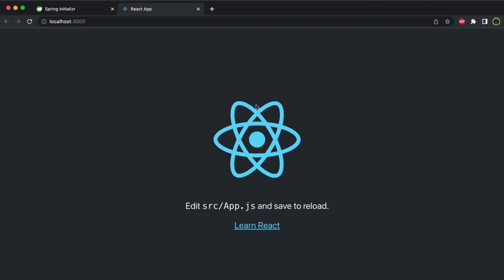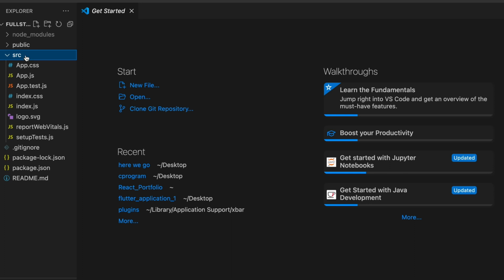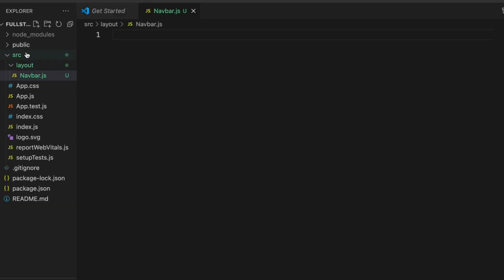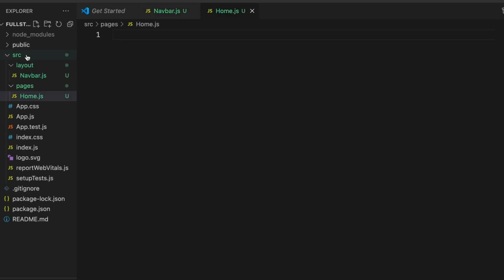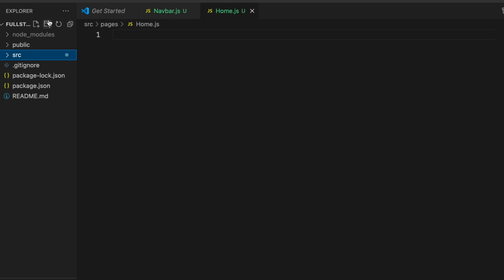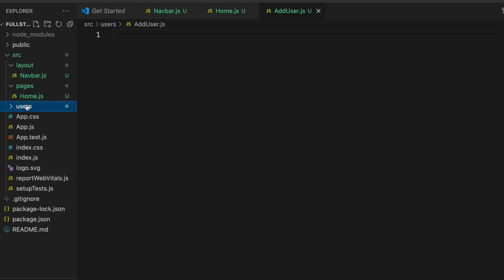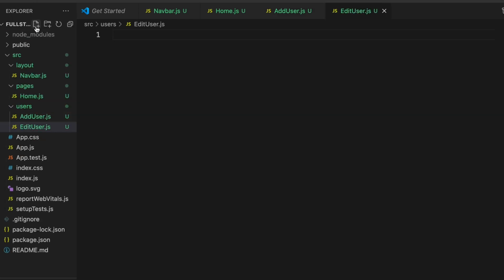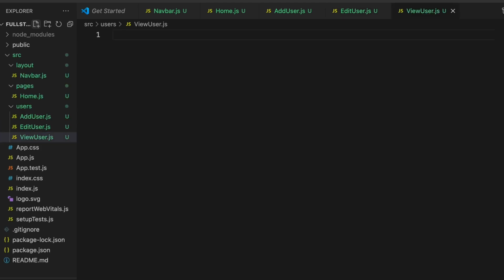Folder Structure for React app || Full Stack CRUD Application Spring Boot and React -06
In this video i have shown all the folder structure created for the frontend throughout the series.

In this series i have shown how to create full stack CRUD ( Create, Read, Update, Delete) using Spring boot and React Hooks using Functional Components. We will build Web Services (REST API) using Spring and Mysql on Backend and Test using PostMan and handle the same REST API on react in frontend using axios.